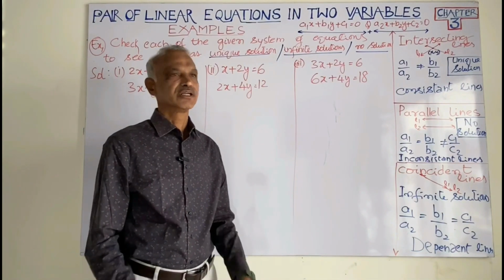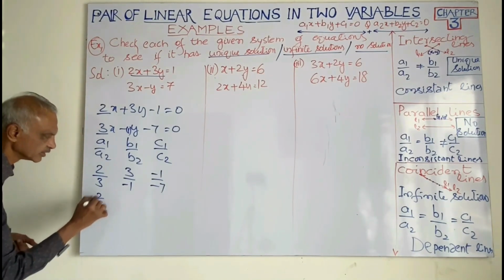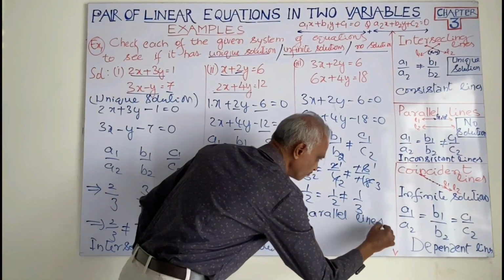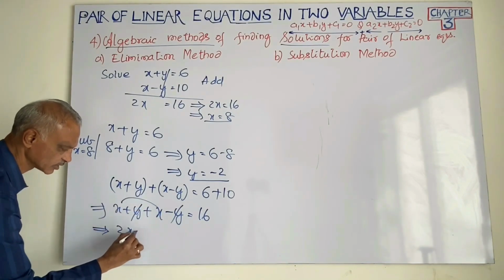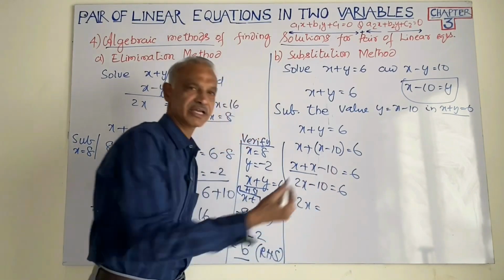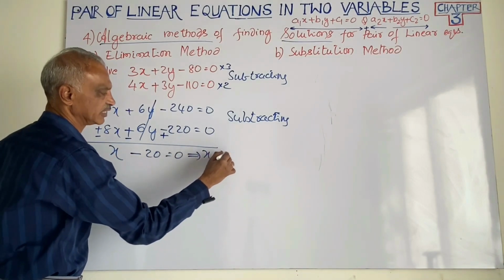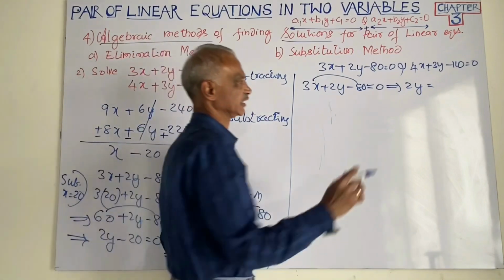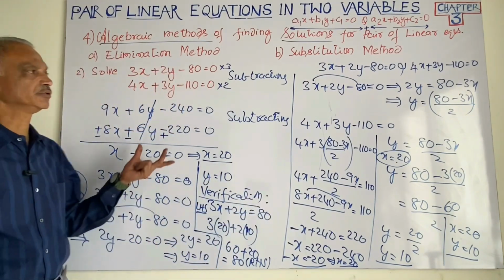Class X | PAIR OF LINEAR EQUATIONS IN TWO VARIABLES | PART A |3) CHECKING & 4) SOLVING PAIR OF L EQS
Hi Students
In this video I explained how to check the Pair of Linear Equations whether they are Intersecting lines,Parallel lines or Coincident lines.
   And also I explained, how to Solve Linear Equations in Elimination Method and Substitution Method.